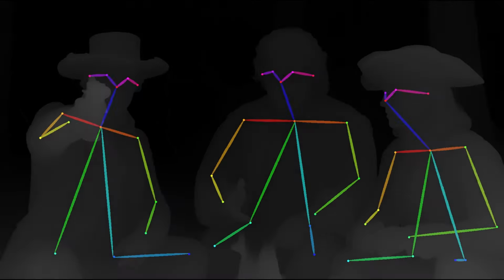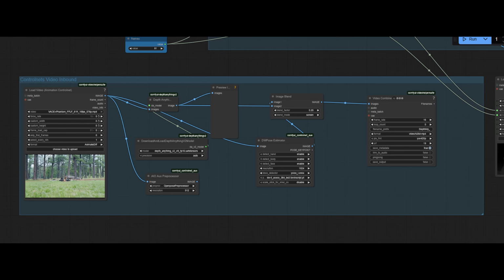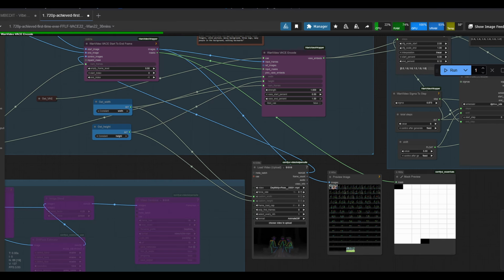720p FFLF using VACE2.2 + WAN2.2 on 12 GB VRAM GPU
720p FFLF (first frame, last frame) using VACE2.2 + WAN2.2 dual model workflow on a 3060 RTX 12GB VRAM with only 32GB system RAM.

There is this idea that you cannot run file sizes larger than your VRAM, but I am running 19GB of models and not just once in this workflow. It has WAN 2.2 and VACE 2.2 in both High Noise, then Low Noise setup in a dual model workflow.

All this runs on a 12GB VRAM card with relative ease, and I show the memory impact to prove it.
I also go into the explainer of what I have discovered regards mixing WAN and VACE 2.2 and 2.1 models, and why I think they might be causing some problems, and how I've successfully addressed that here.

It beats all my other workflows to achieve 720p, and it does so without a single OOM. Which shocked me more than it might you. This also uses FFLF and blended controlnets (Depthmap and Open Pose) to drive the video result.

The workflows I mention are all available to download for free

X: @markdkberry